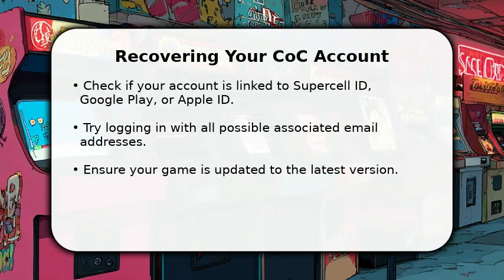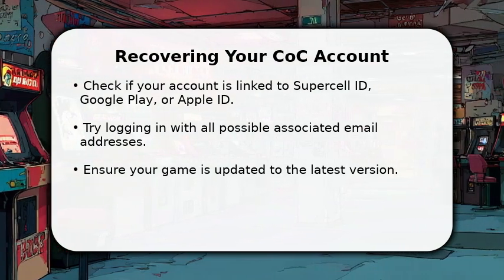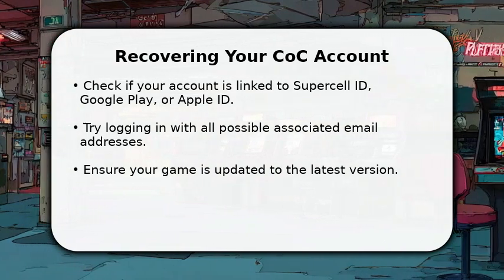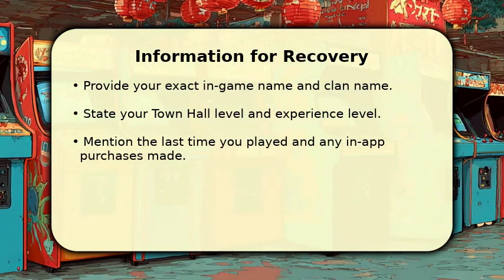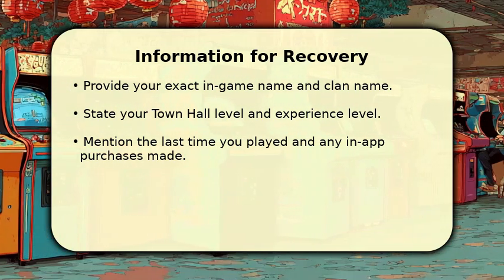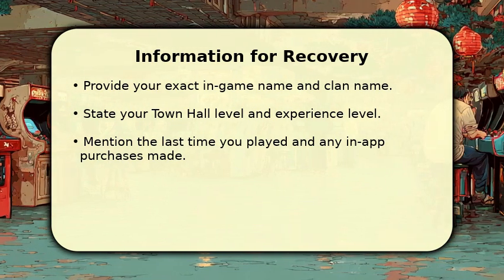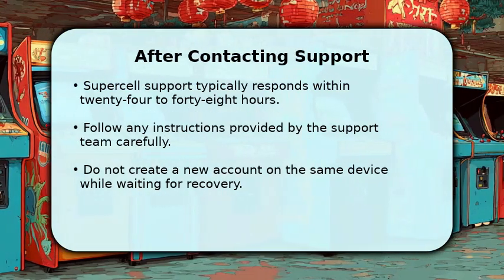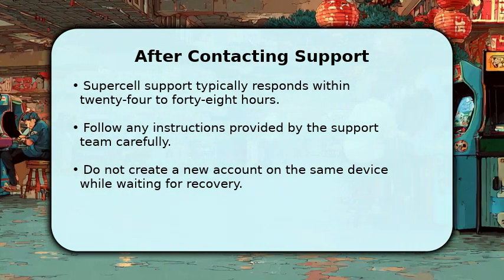How to Get My Clash of Clans Account Back (Updated 2025)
▸ :^) Did you lose access to your Clash of Clans account? Don't panic! This comprehensive guide will walk you through the essential steps to recover your Clash of Clans account and get back to managing your village. Whether you've forgotten your Supercell ID, lost your device, or need to restore your game progress, we cover the most effective methods to retrieve your lost CoC account. Learn how to connect with Supercell support, use your Supercell ID, or recover through linked devices. We'll provide clear instructions to help you navigate the account recovery process, ensuring you can regain control of your beloved Clash of Clans village quickly and efficiently. Don't let a lost account stop your raiding and building – watch this video to learn how to get your Clash of Clans account back today.